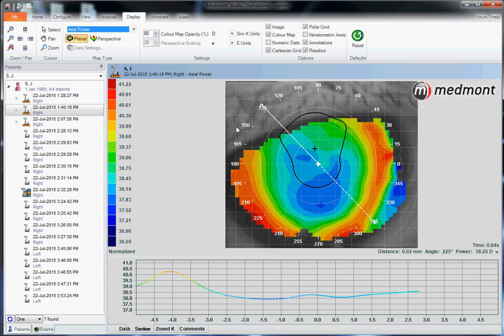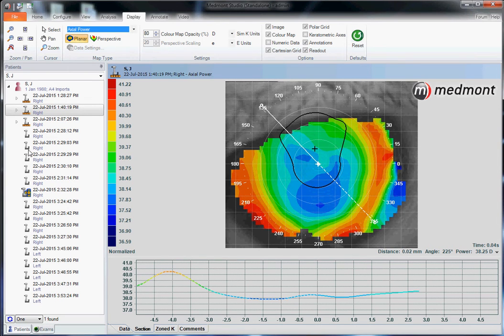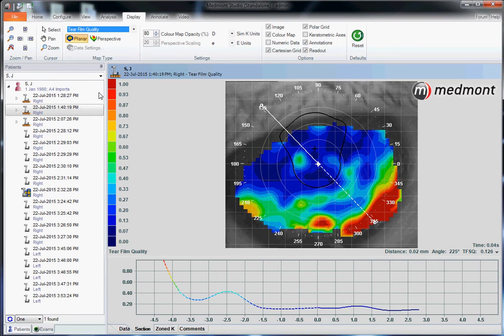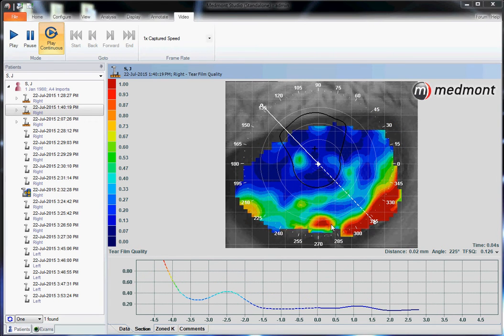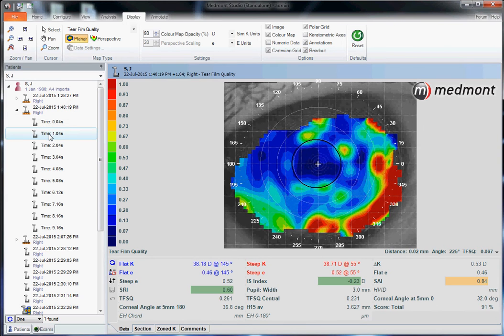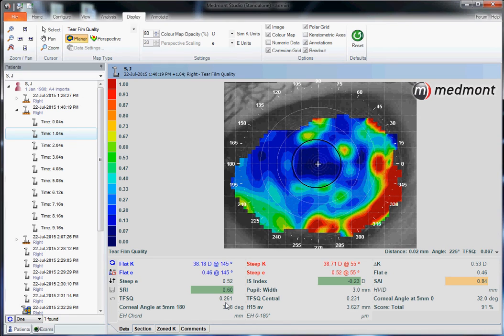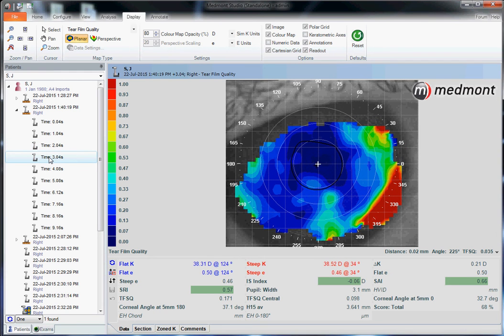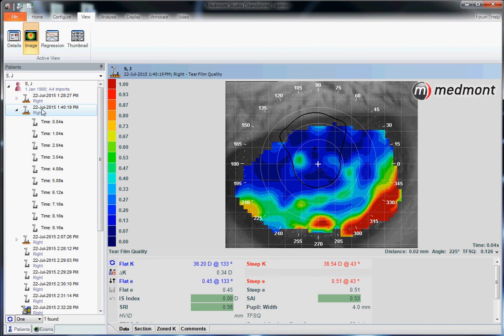How To | Analyse Tear Film Surface Quality (Studio 6)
After capturing a TFSQ video, Randy Kojima shows you how to use Medmont Studio to assess and analyse the information for a better understanding of your patient's dry eye condition.

Are you using the latest version of Medmont Studio? Studio 7.2.8 is out now, and is now available for more instruments—the meridia, E300, DV200 and M700. Upgrade now to streamline your workflow and enjoy more patient insights.